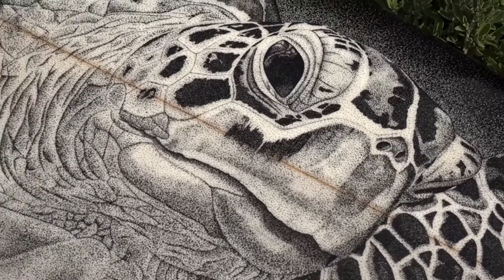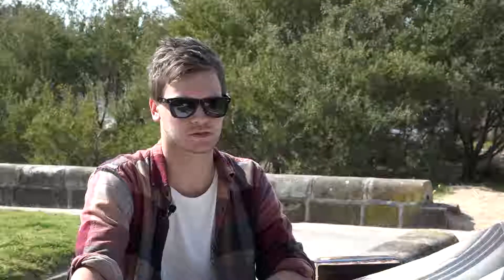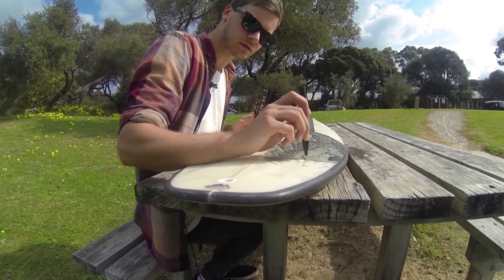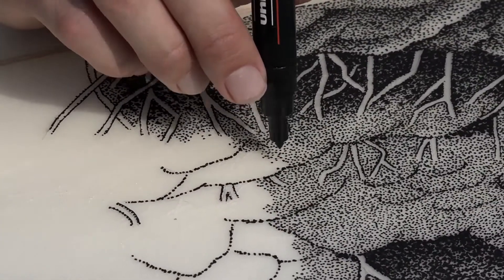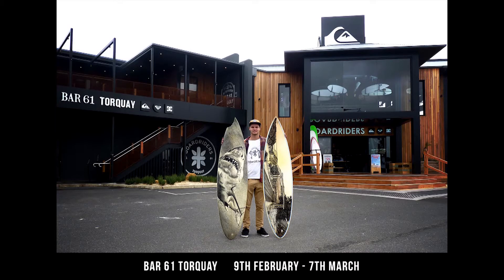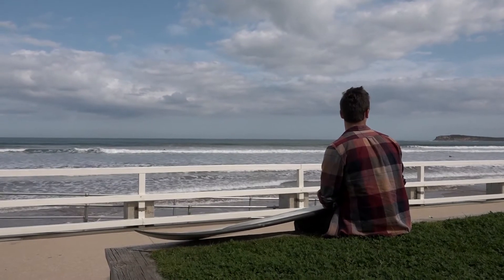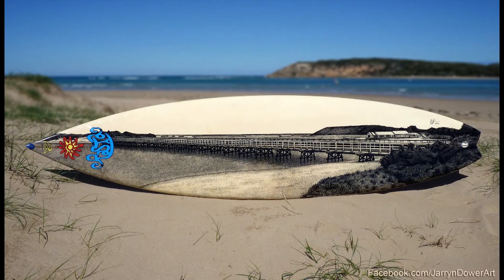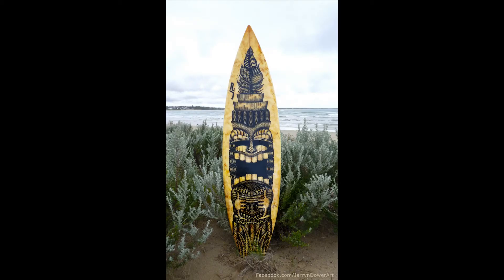Magnify Melbourne - Jarryn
Jarryn Dower is a 24 year old artist from Ocean Grove. Jarryn uses the stippling method to repurpose old surfboards and create a long lasting piece of art. Each piece takes approximately 60 hours of drawing and shading to finalize and perfect. His work has been admired and sent all around the world.
Video by Tara Fry, Lisa Falla, Madeleine Mamatis and Jessica Babic.